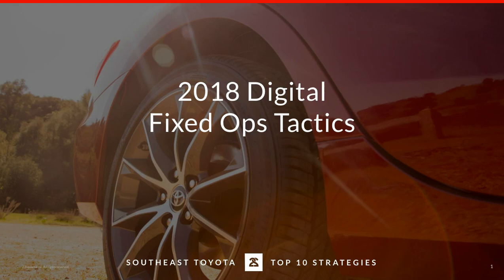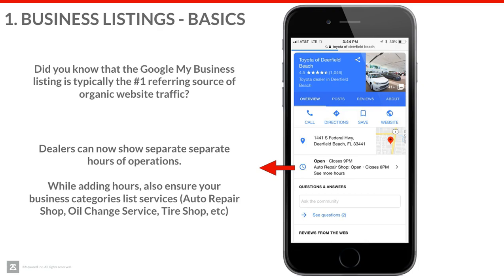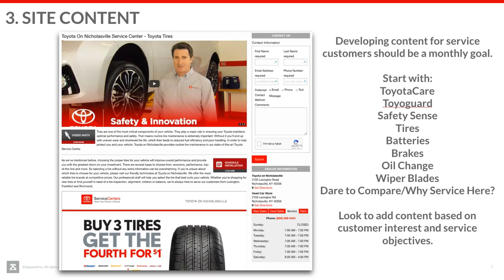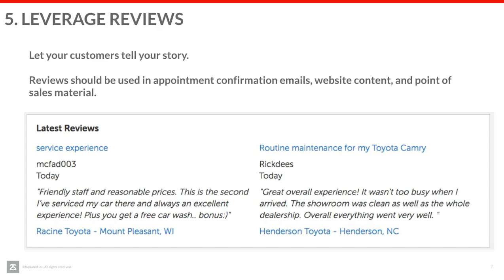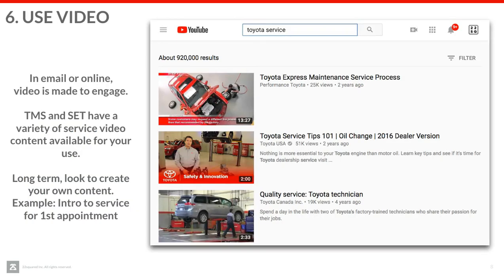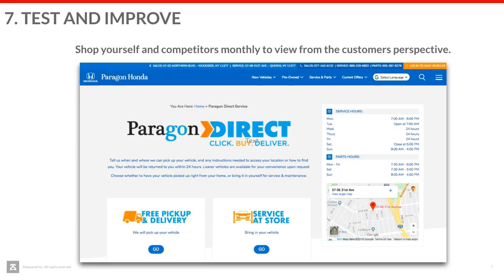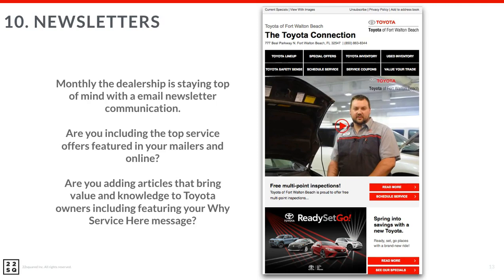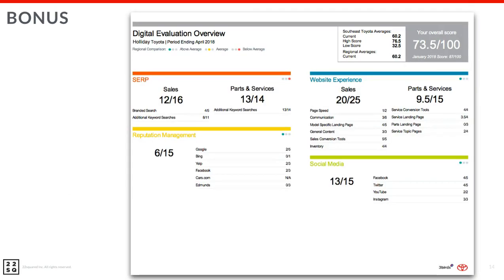2018 Digital Fixed Ops Top 10 Tips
Questions?  Contact your 22squared field rep.